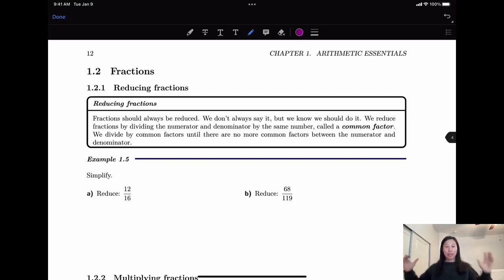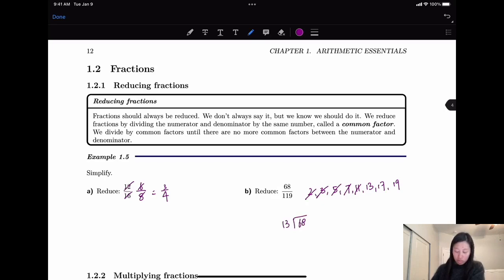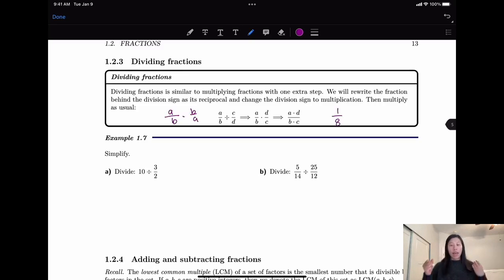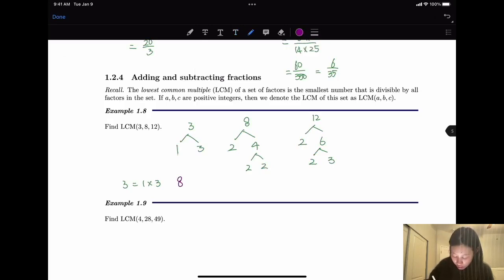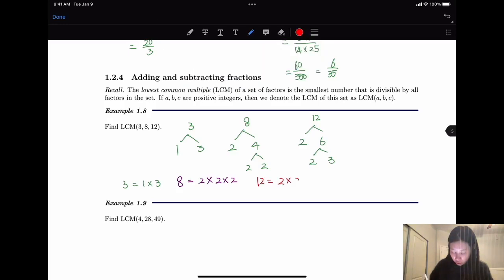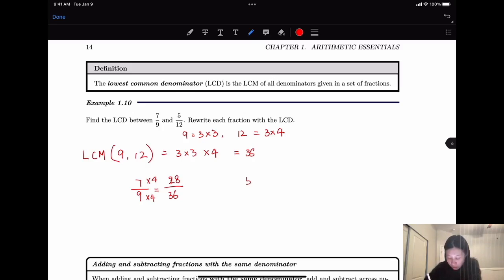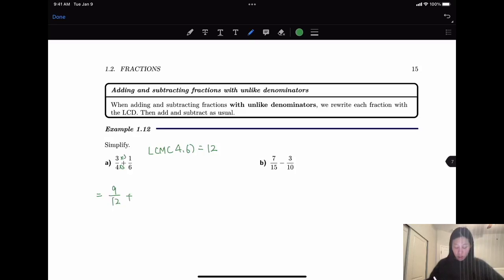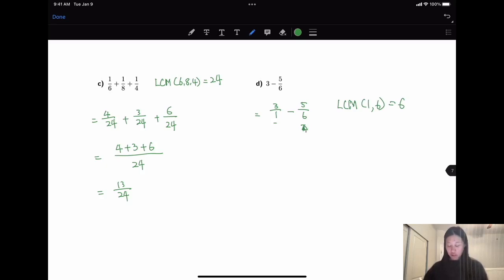MATH 95 Chapter 1.2 Fraction Operation (Add, Subtract, Multiply and Divide)